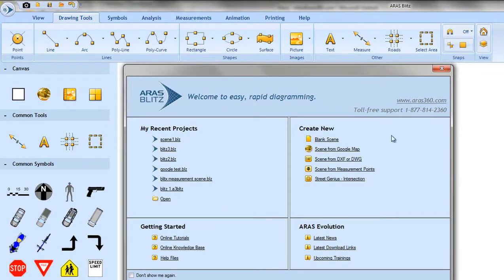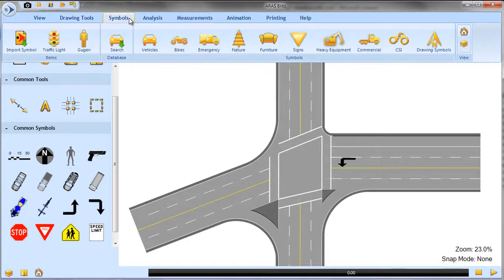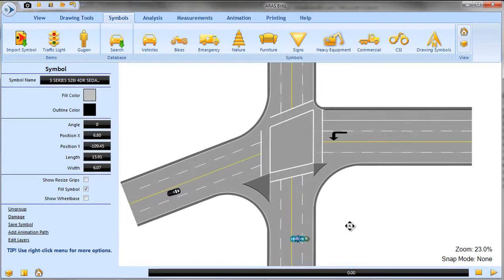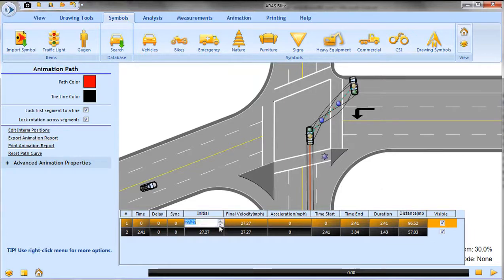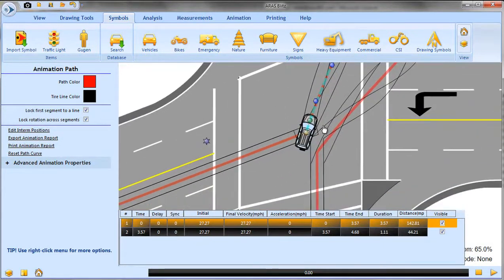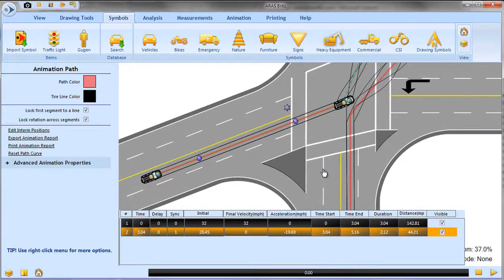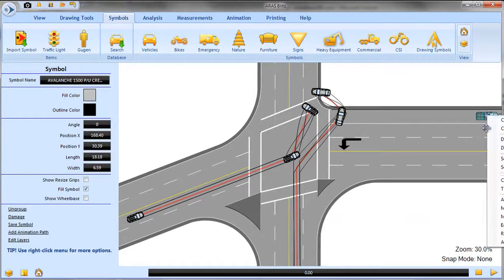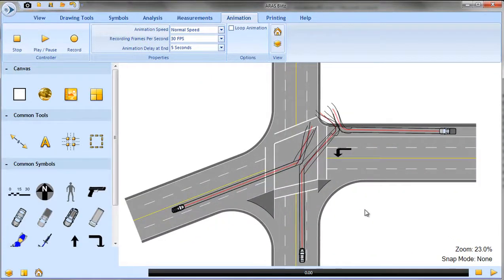FARO Blitz Creating Animations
This 7-minute video will demonstrate the process to create animations in FARO® Blitz.